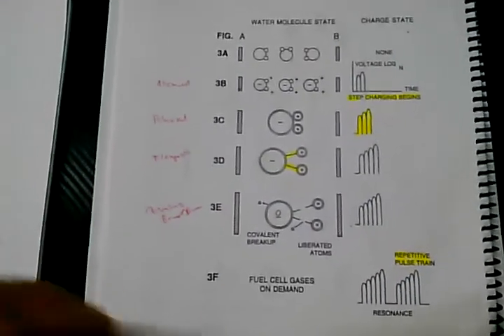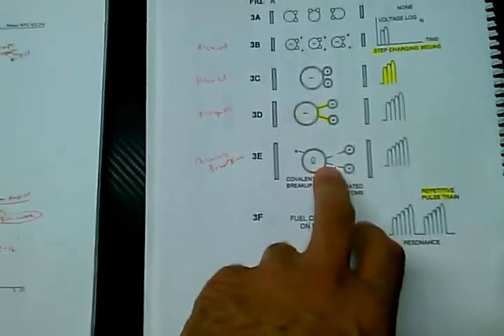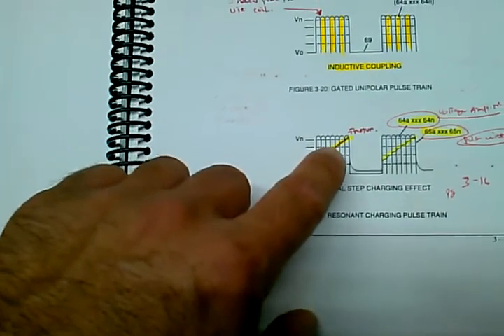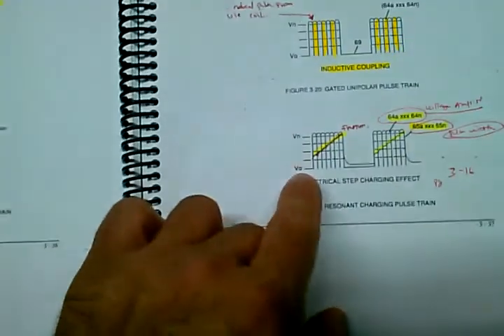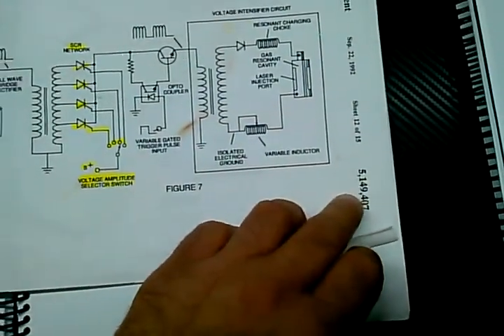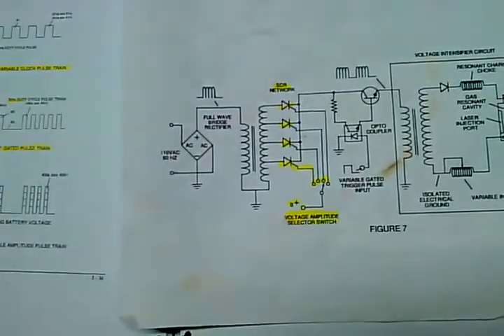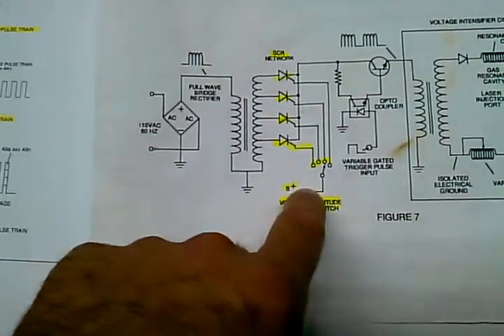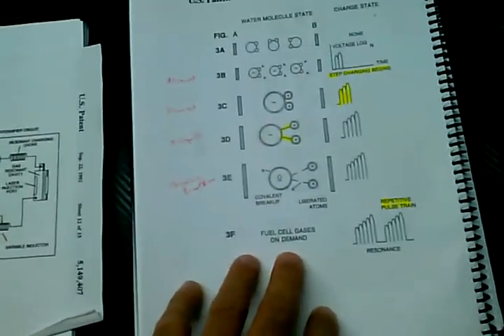Sequencial Voltage Amplitude control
Following the Stan Meyer Technology.
How can we control the Voltage Amplitude electronically?